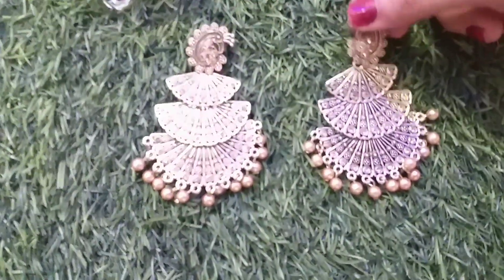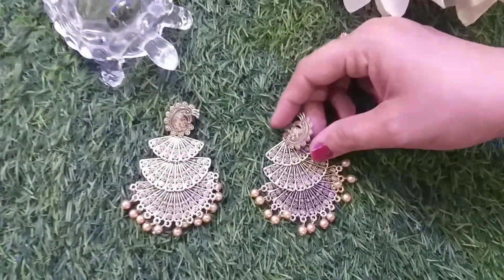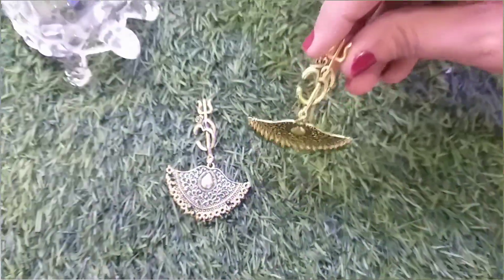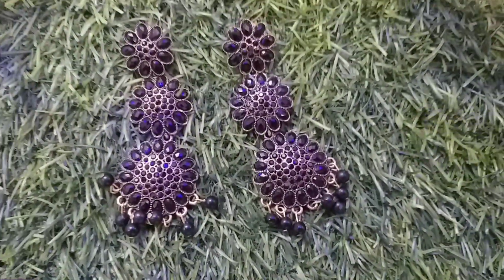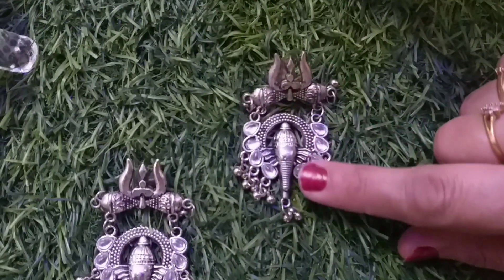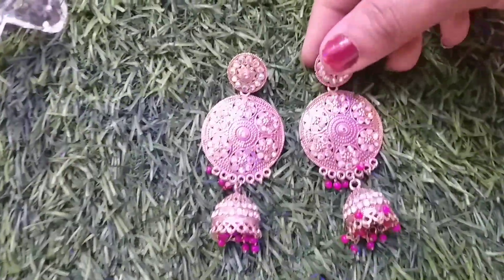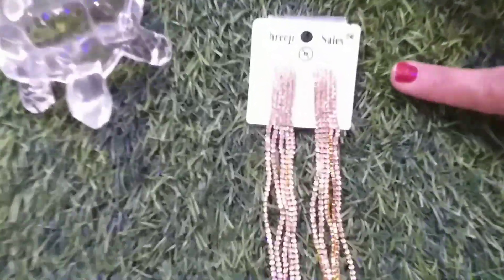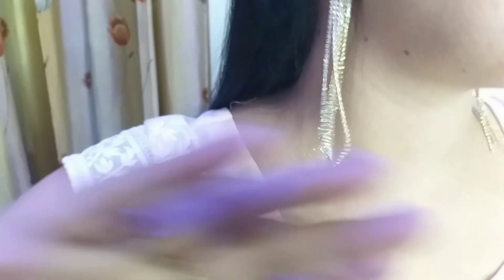Meesho latest earrings haul !! Partywear earrings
Hello friends, today in this video, I bought lot of meesho latest designer earrings also I tried them and shared with you my own experience. Hope you like the video.

Buying Links:-

Multi layer Peacock Design Golden Earrings
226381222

Om Jhumka Earrings
70737573

Black 3 Layer Long Earrings
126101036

Lord Ganesha Silver Earrings
81600383

Crystal Bronze Chand Bali Pink Earrings

Long Dangle chain Golden Earrings